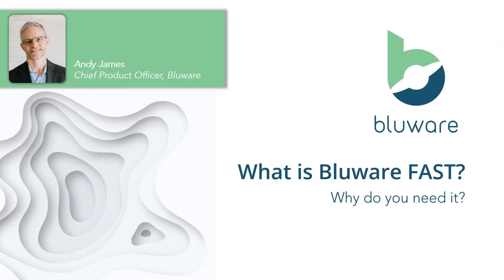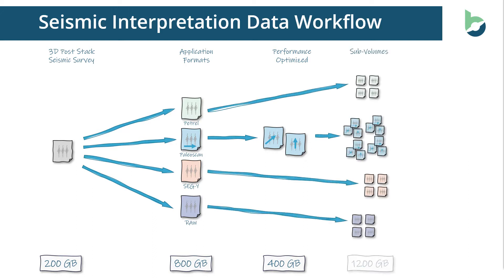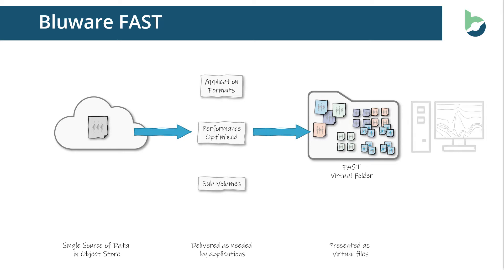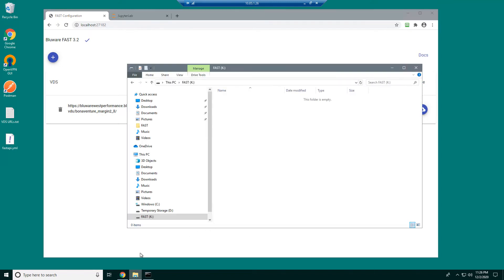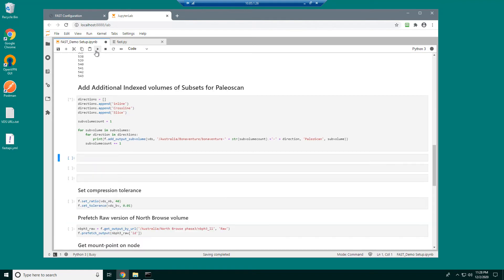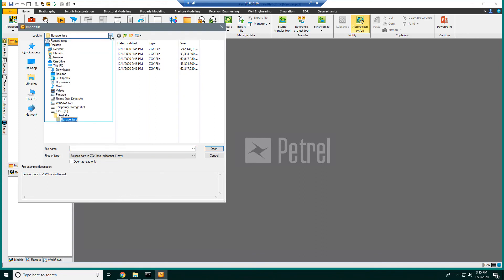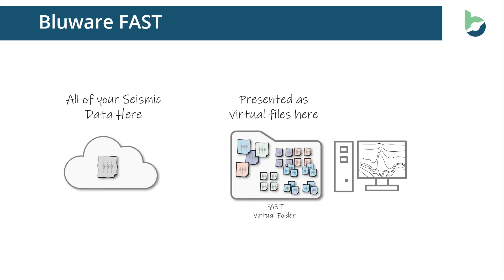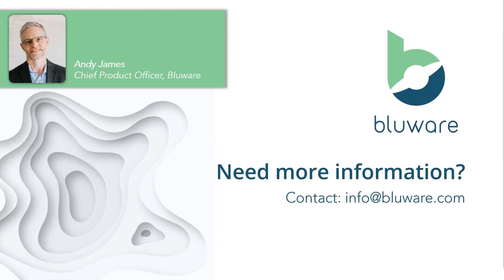What is Bluware FAST™?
Move your subsurface data to the cloud today without changing your existing geoscience interpretation software.

Stream subsurface data from Bluware’s cloud-native data format to your existing interpretation applications using Bluware FAST™ data transcoding technology.